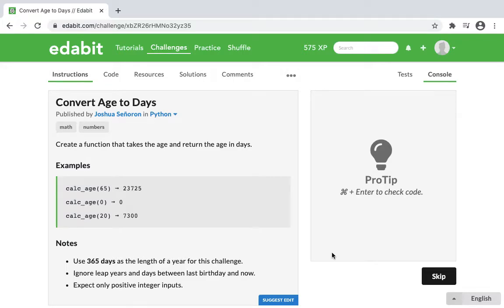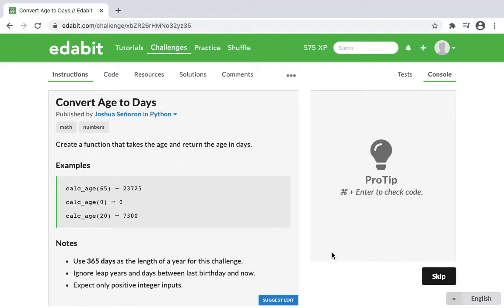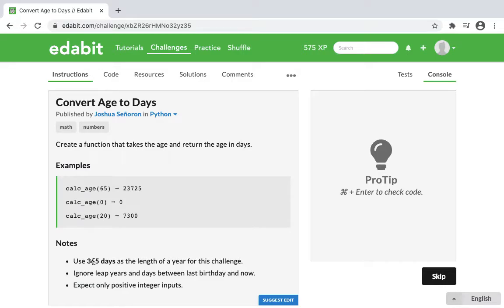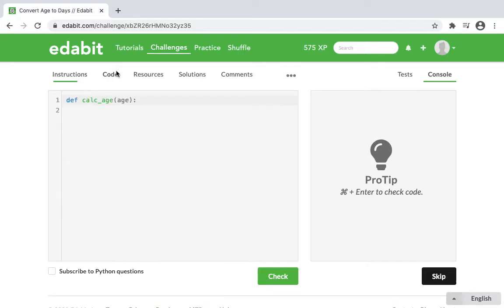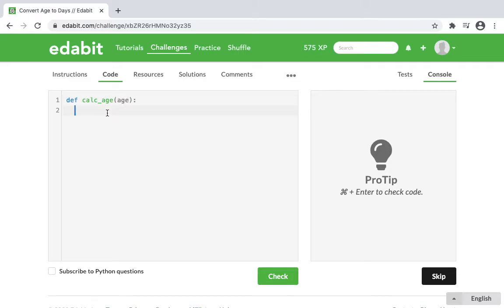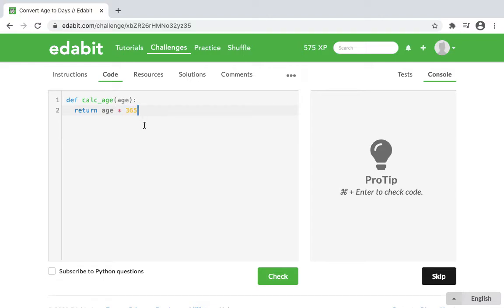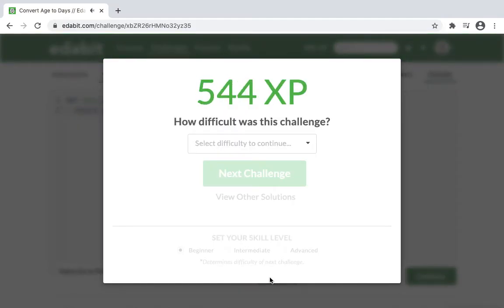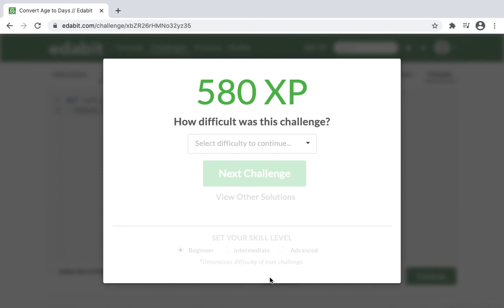Python Function: Convert Age to Days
In this video, I walk through how to create a Python function that takes an age in years and converts it to that age in days.